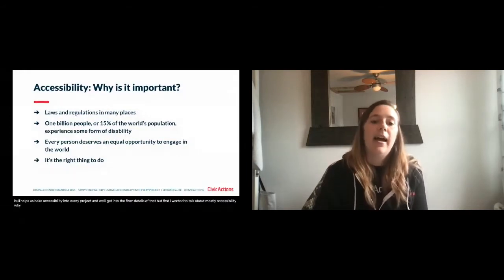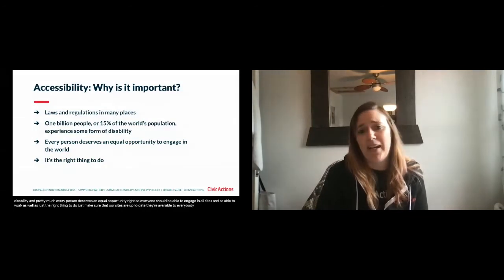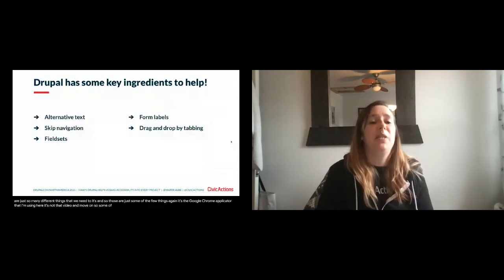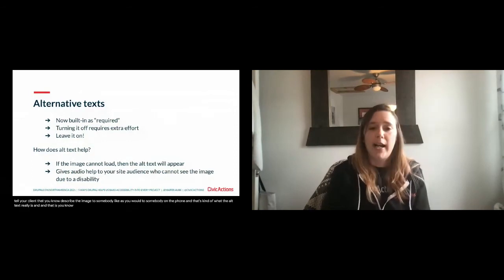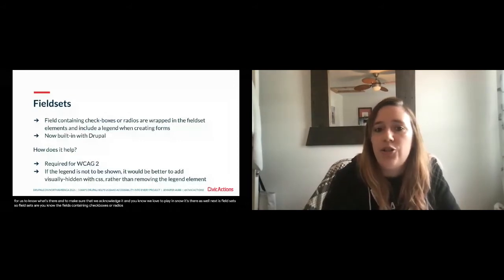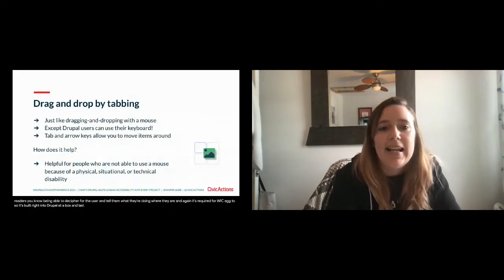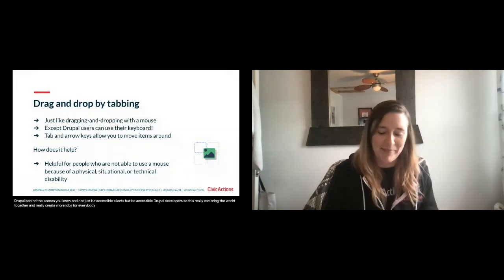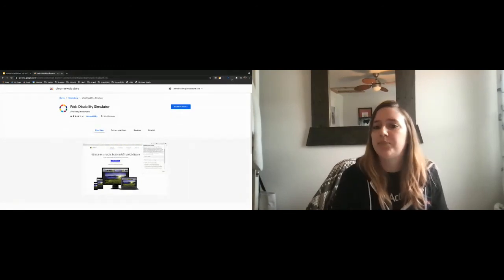Bake Accessibility Into Every Project / DrupalCon North America 2021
Bake accessibility into every project: Learn 5 out of the box ways Drupal can help you better serve people of all abilities when building your site